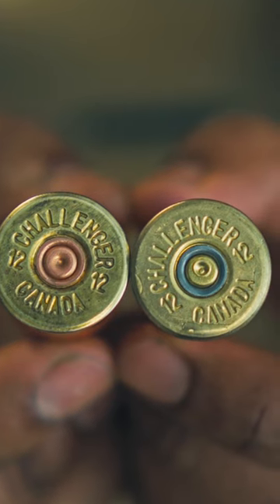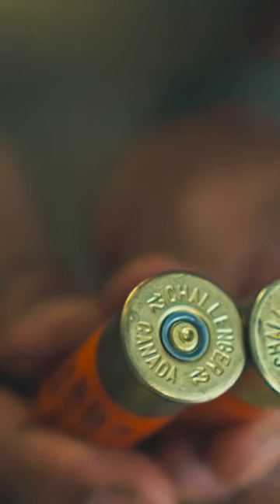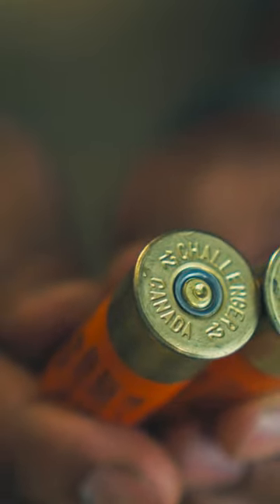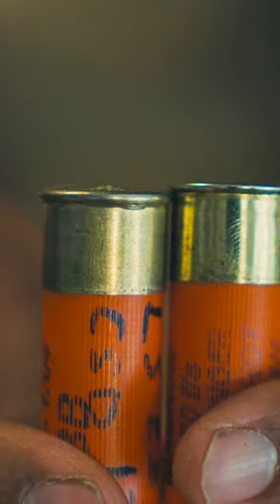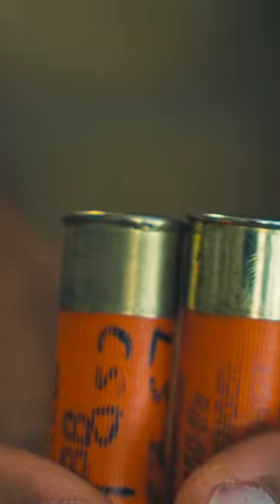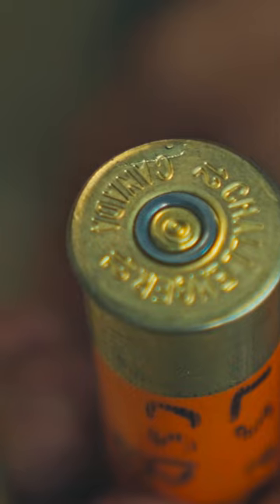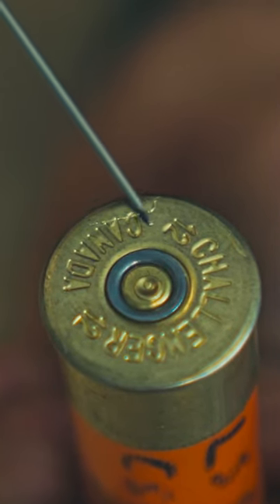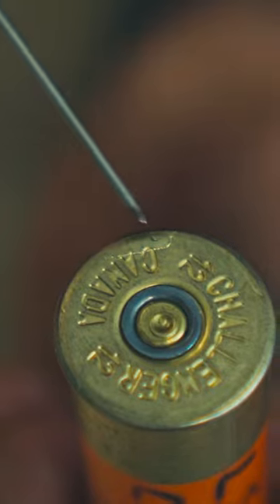Overpressure warning signs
Overpressure may lead to severe injuries. What are the warning signs that you are entering into a dangerous situation? If you see a spent shell like this one, you need to back down these loads immediately. Otherwise, catastrophic failure may occur.